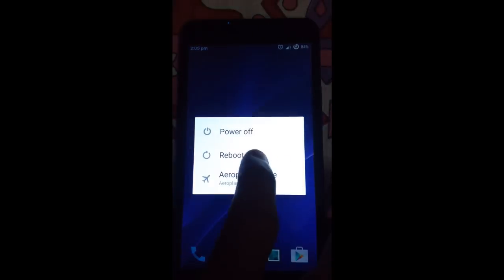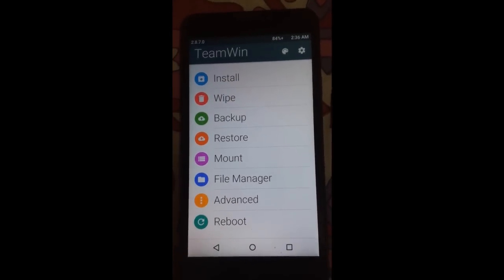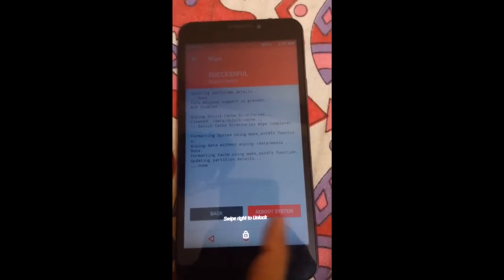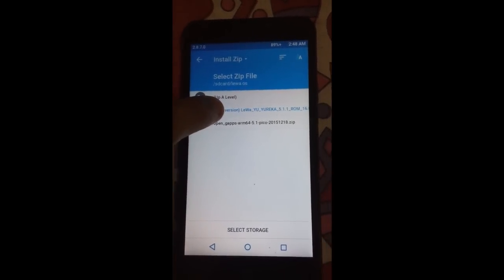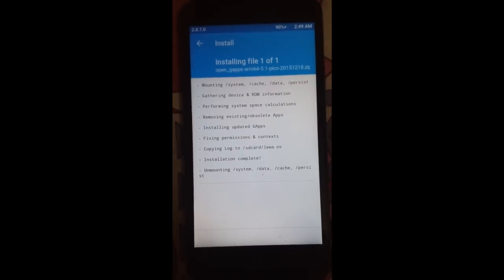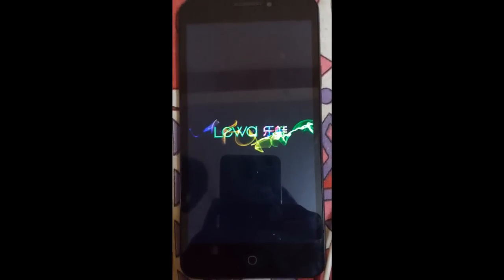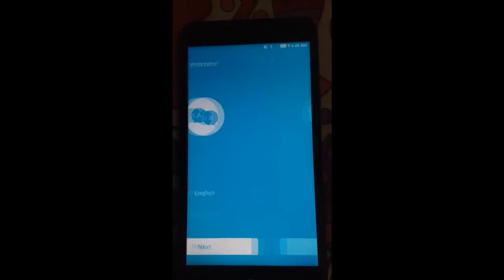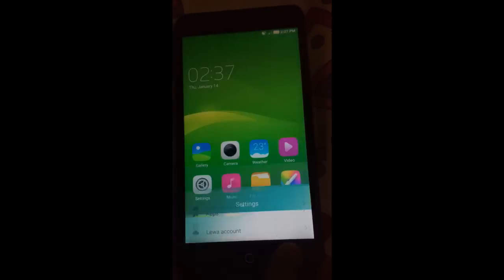Lewa os official for yu yureka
Hello and welcome guys to channel. In this video i will be showing how to install lewa os your yureka and yureka plus the process is same. Heres the link for lewa os for yureka